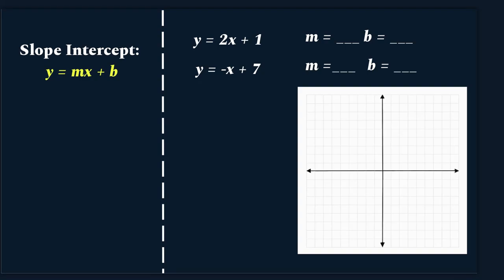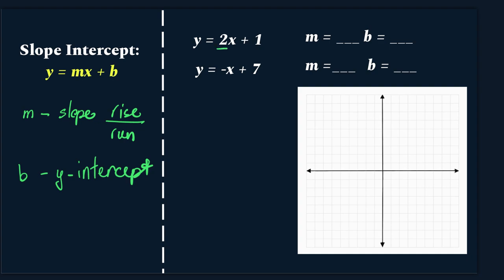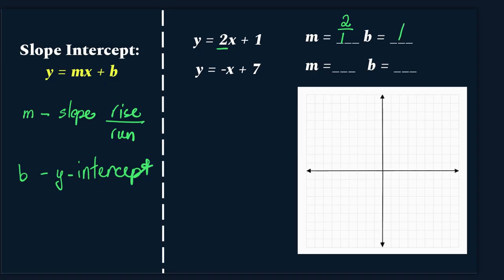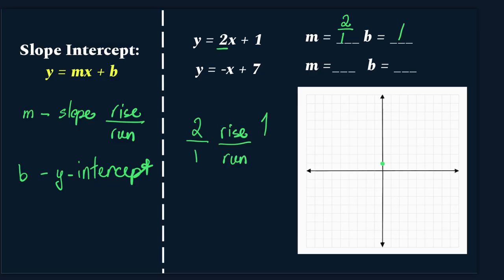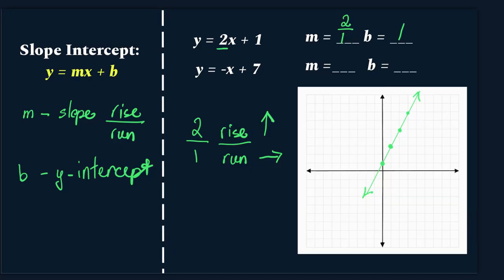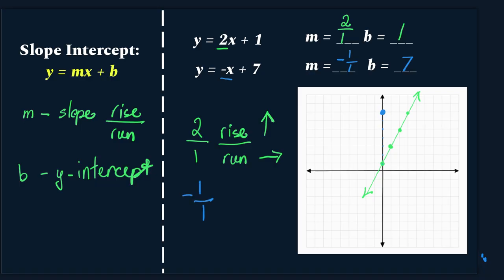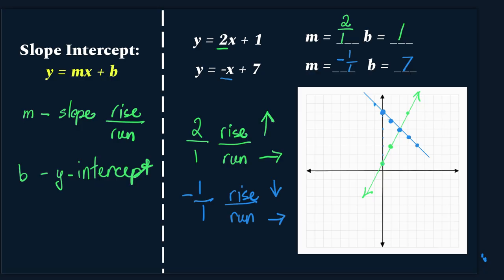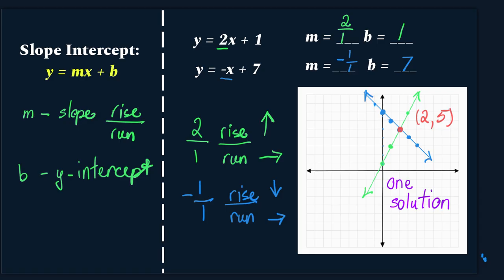EASY! Solve System of Equations by Graphing Slope-Intercept Systems!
Solving systems of equations by graphing is one of the fastest ways to find a solution—and in this video, we focus on a system written in slope-intercept form. If you’re learning Algebra 1, preparing for a test, or reviewing systems of linear equations, this short and clear lesson will help you understand how to graph a system correctly, how to read the solution, and how to avoid common mistakes students make when the equations are written as y = mx + b.

You’ll learn how to identify the slope, how to find the y-intercept, how to graph each line on a coordinate plane, and how to determine the intersection point that represents the solution to the system. This lesson is perfect for middle school math, 8th grade math, or any algebra student who wants a quick step-by-step explanation of how to graph systems the right way.

At the end, you’ll see how graphing visually shows you whether the system has one solution, no solution, or infinitely many solutions.